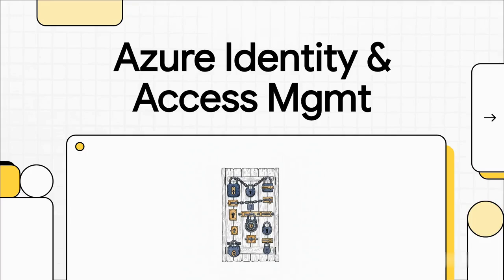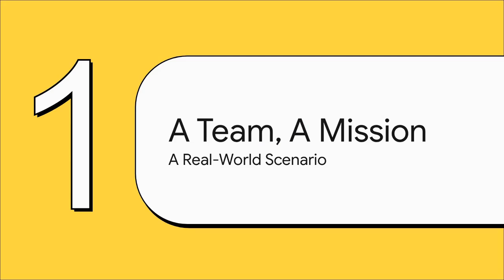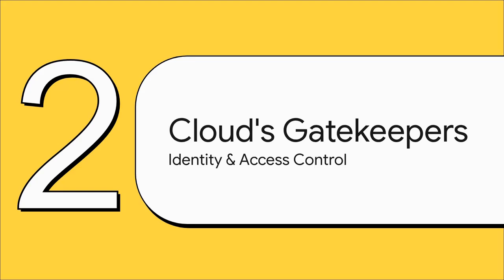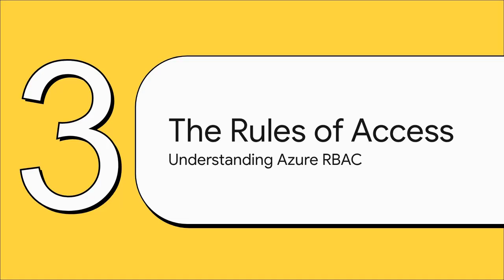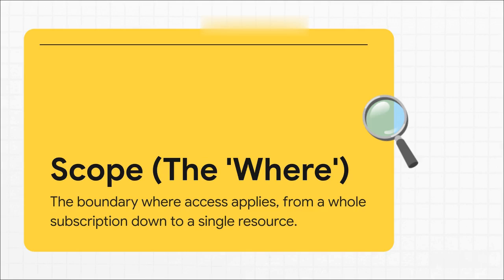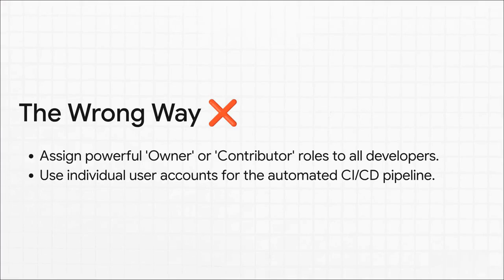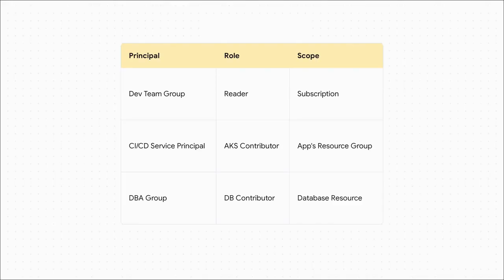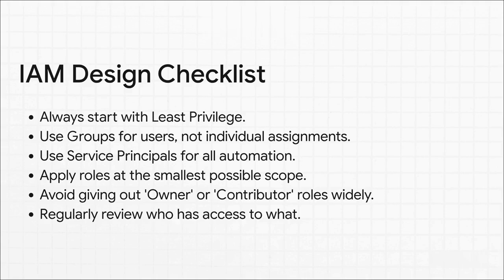Security on Azure series 2/9: Identity and access management basics on Azure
This video explain roles, role assignments, scopes (management group, subscription, resource group, resource), and how groups and service principals fit into access design. Explore more in Security on Azure series